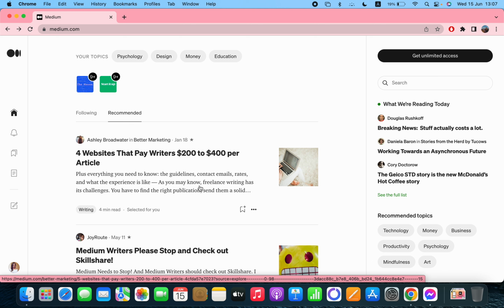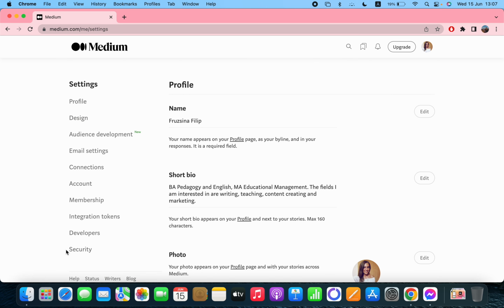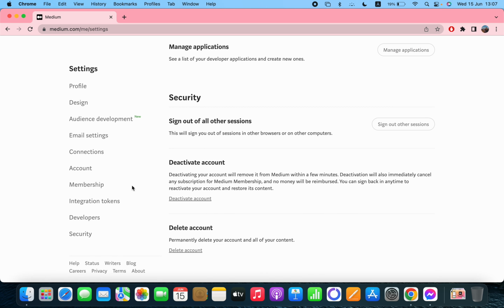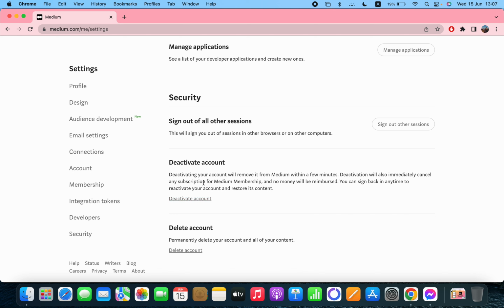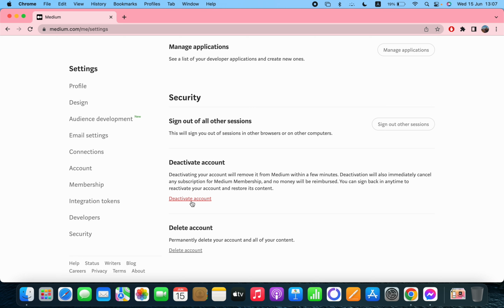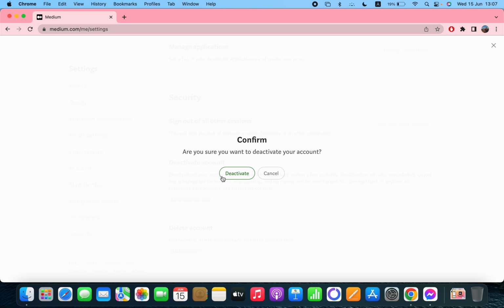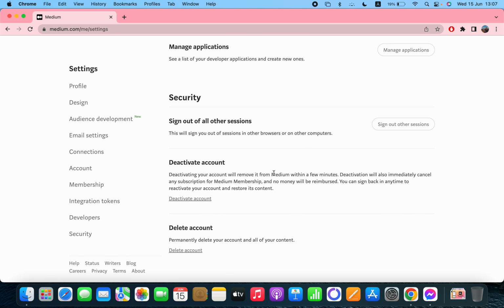How to deactivate your account on Medium? - Medium Tips